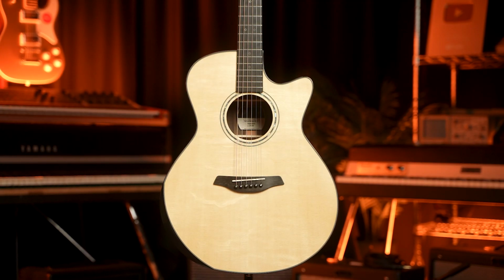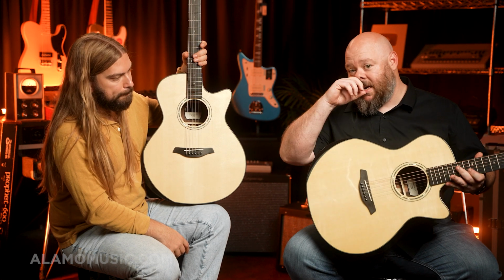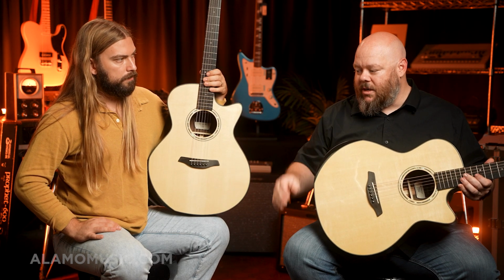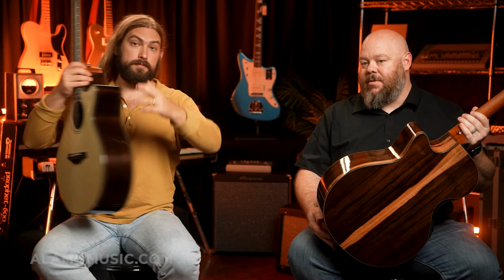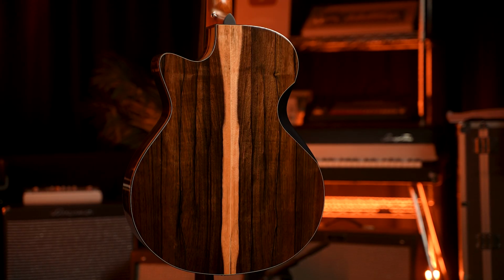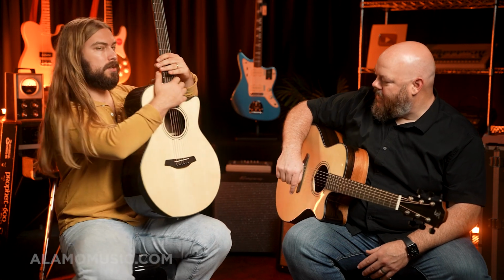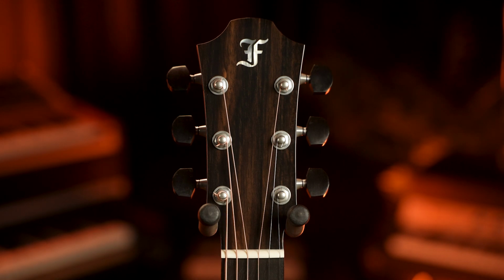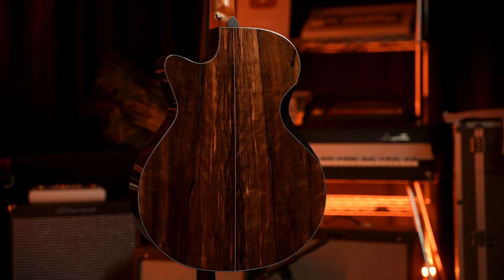Incredible Wood On One of Furch's Most Popular Models | Furch Limited Edition Yellow Deluxe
When we visited the Furch Guitar factory earlier this year, we received a sneak preview of these gorgeous limited-edition Yellow Deluxe guitars. They're finally here, featuring a unique pairing of tonewoods that add to an already stunning instrument. Take a listen to these guitars with Malaysian Blackwood backs and sides, and let us know what you think!

0:00 Intro/Specs
7:03 Demos
9:21 Final Thoughts